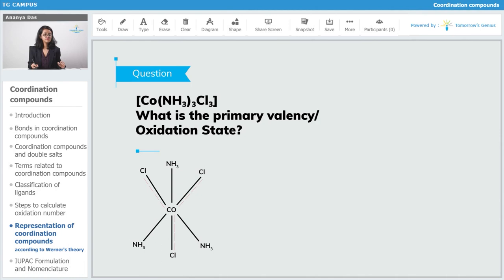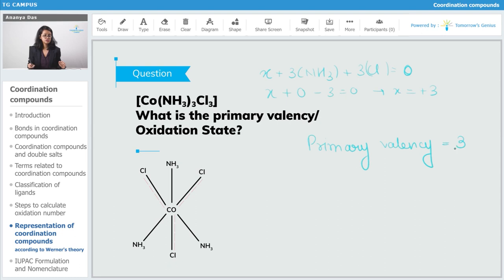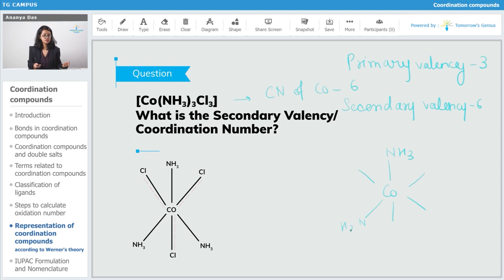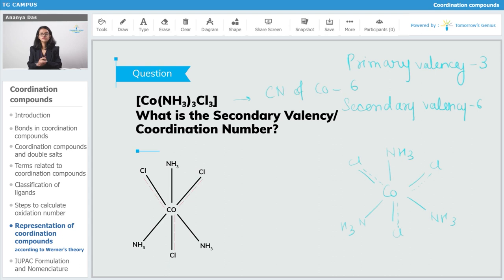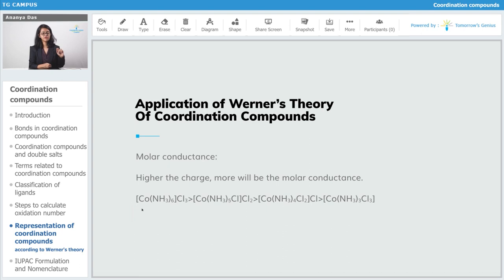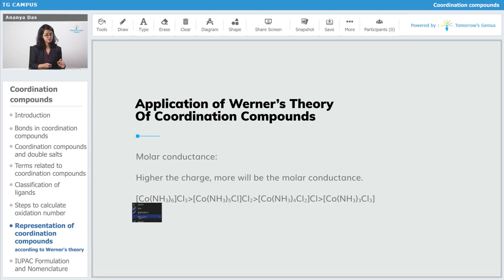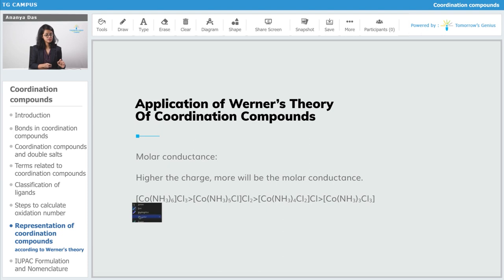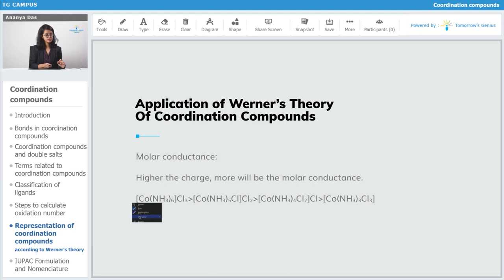Application of Werner's Theory of Co-ordination Compounds | JEE | NEET | Chemistry - TG Campus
In this video, we will learn in detail about primary valency/oxidation state, secondary valency/coordination number, molar conductance, and depression in freezing point. Learn more about CoordinationCompounds with Tomorrow’s Genius. Let us make learning fun & create Tomorrow's Geniuses today with the best Faculties.